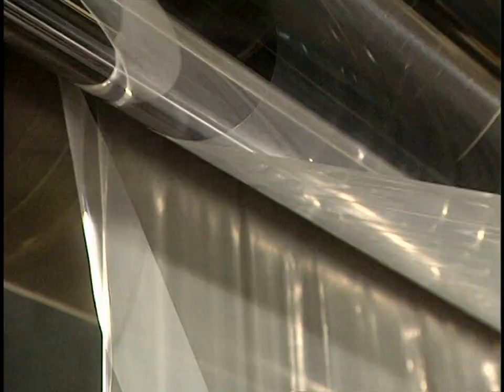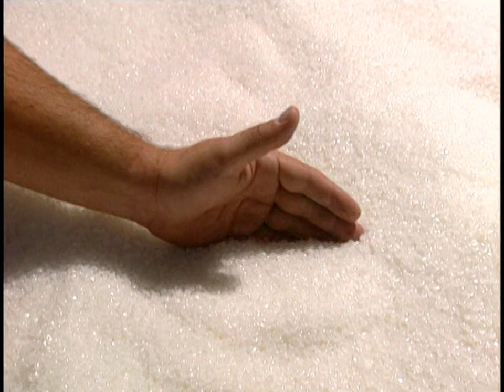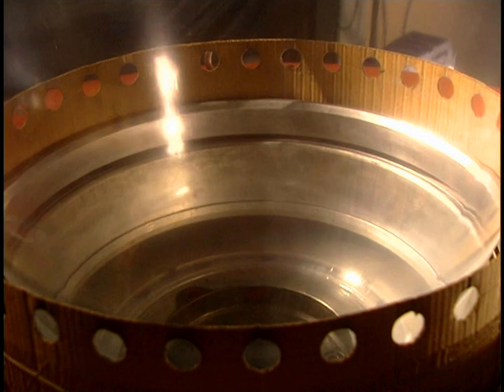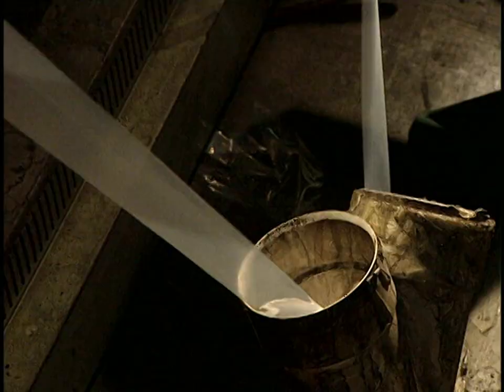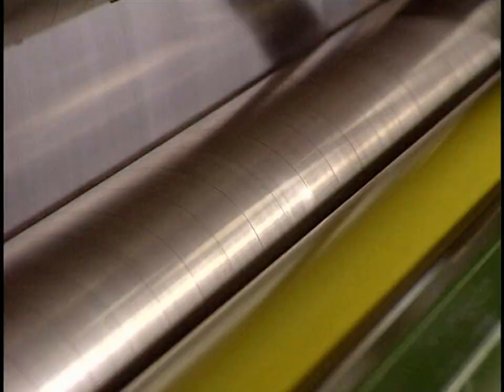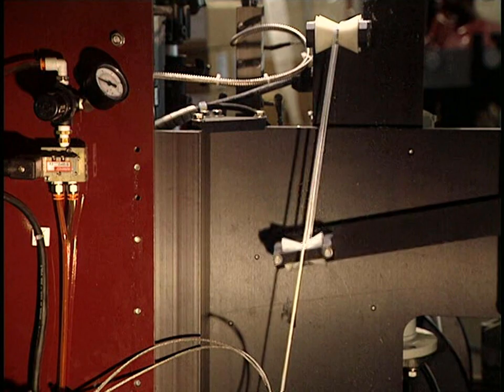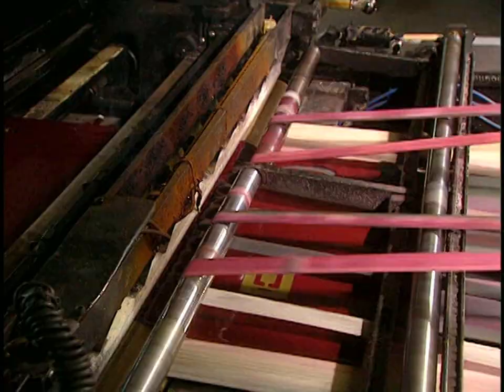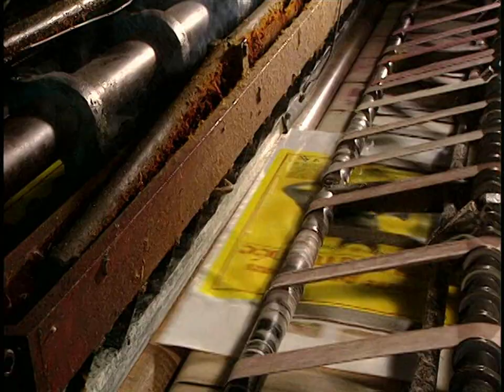How It's Made - Plastic Bags (Premium Bitrate SD)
This is season 1, episode 11a directed by Gabriel Hoss and Yves Martin Allard, produced by André Douillard and Jean-Marc St-Pierre, and narrated by Brooks Moore, with music by Jean Françoise Fabiano and Eric Ranzenhofer at Air M.S. Media, which shows low-density polyethylene granules being mixed and extruded into a film that's then cut and heat-sealed into various types of bags.

This episode was included on the How It's Made Season 1 and 2 DVD from 2009.